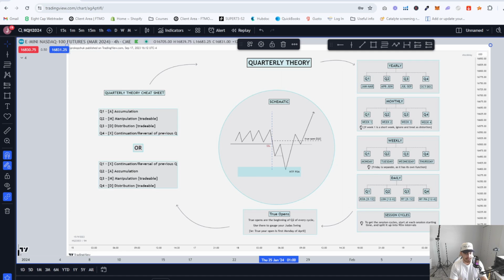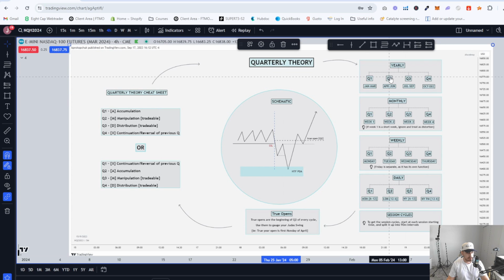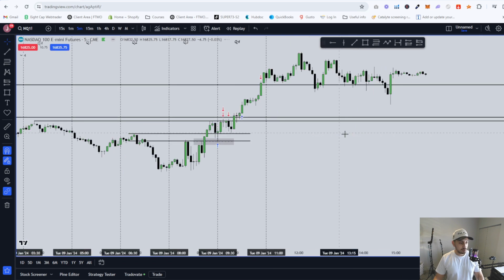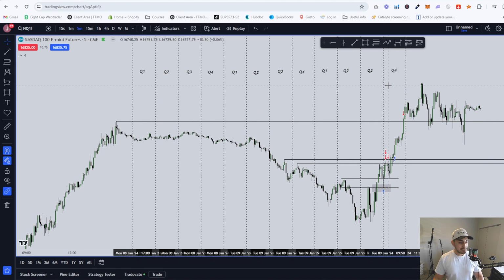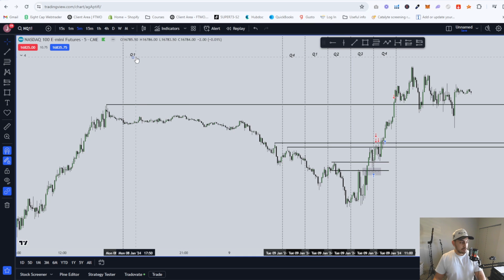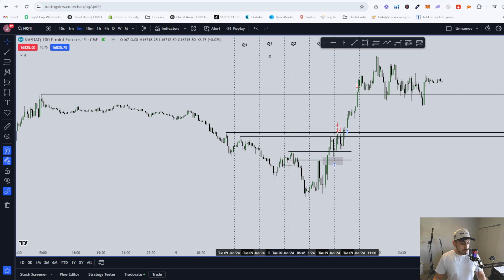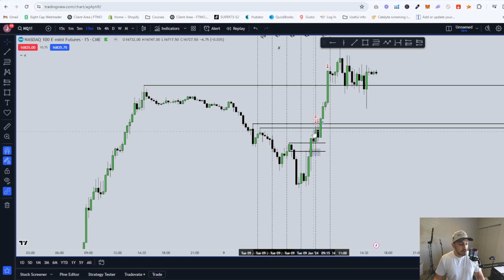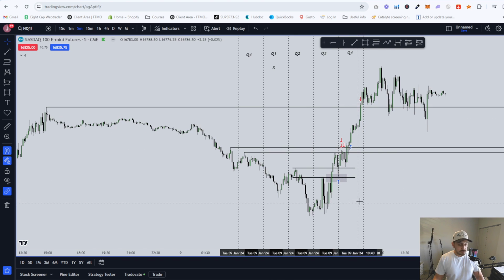Get Funded In 2024 | Ep. 11 - How I Use Quarterly Theory To Increase Conviction (BONUS VIDEO)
(CODE: JOHNNY)

(CODE: JOHNNY)

(CODE: JOHNNY)

(CODE: JOHNNY)

(CODE: JOHNNY)